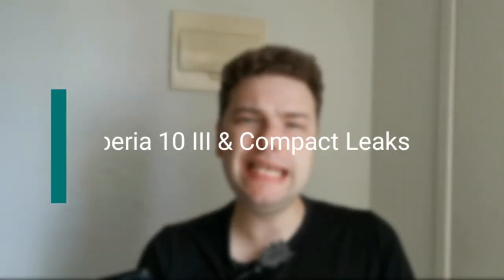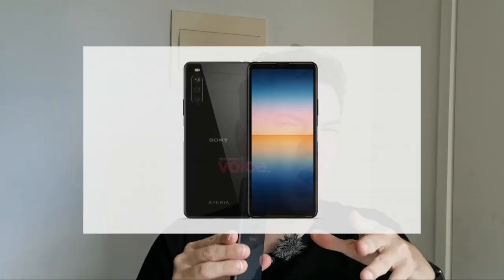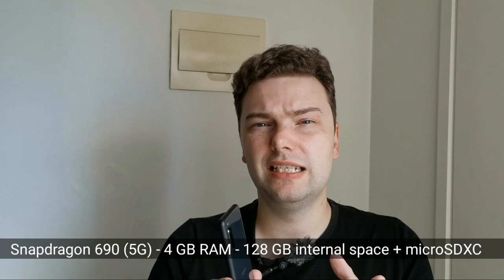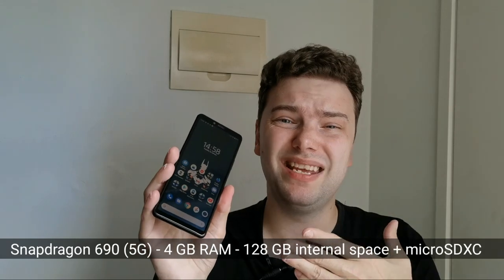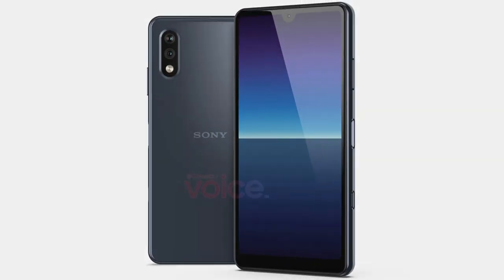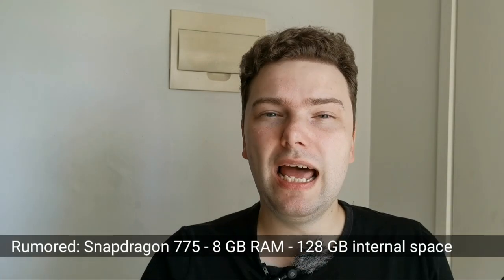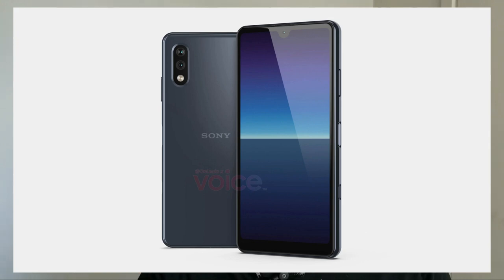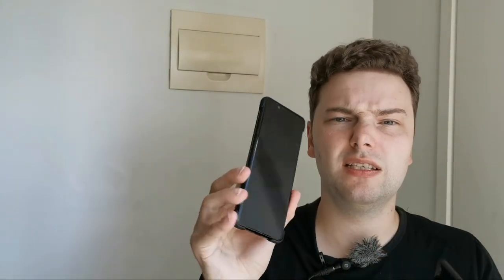Xperia 10 III & Compact Leaks - Good old Design!?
I will take a look and show you the leaks for the Xperia 10 III and the Xperia Compacts return.

What do you think about the lack of shutter button but instead both devices seem to feature the Google Assistant button?
Is Sony doing a mistake by not merging Xperia 10 III and Compact together and give the midrange a bit more powerful processor and camera setup?
Should the Xperia 10 III get a 48 Megapixel Sony pixel binning sensor like all the other midrangers have?
Are you willing to miss out on the water resistance for a better camera setup?